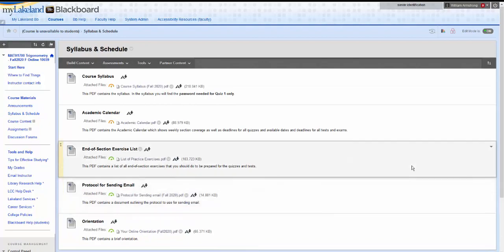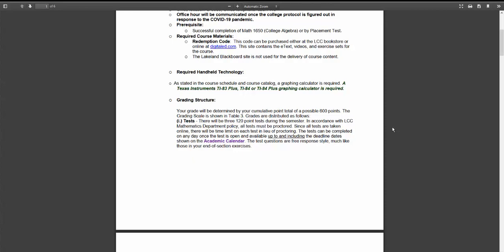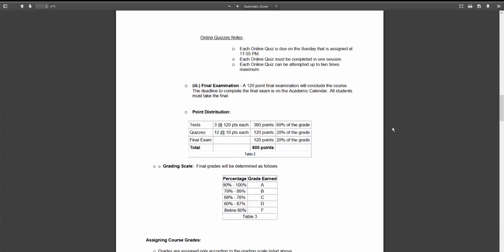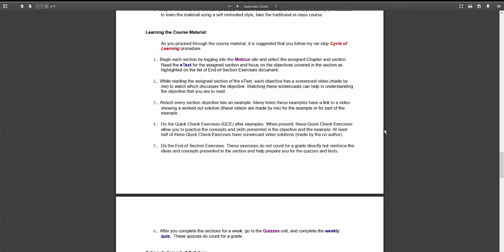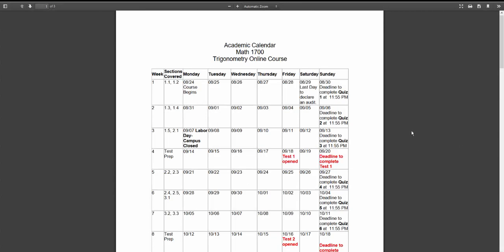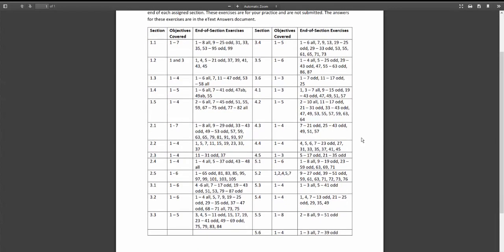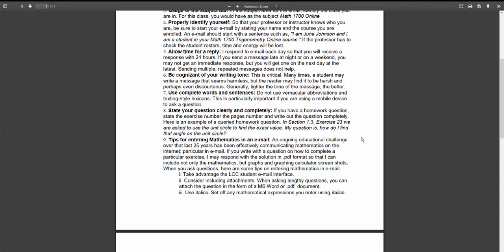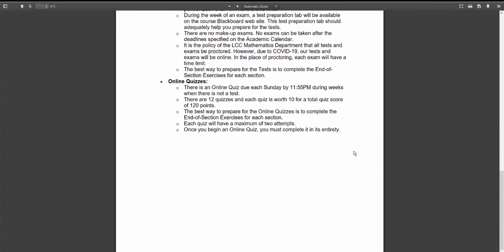Math 1700 Fall 2020